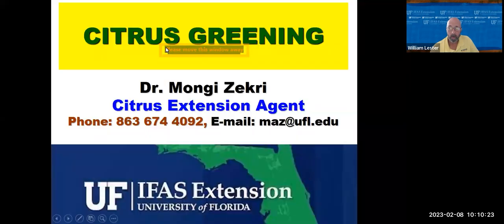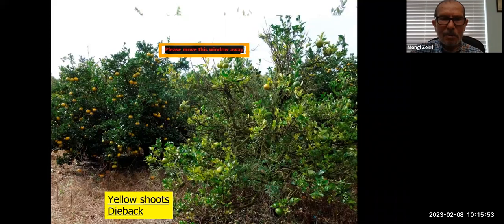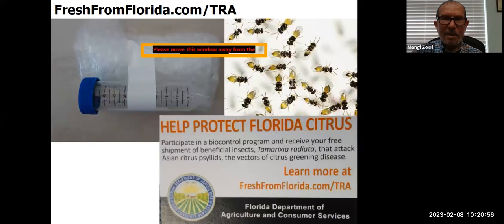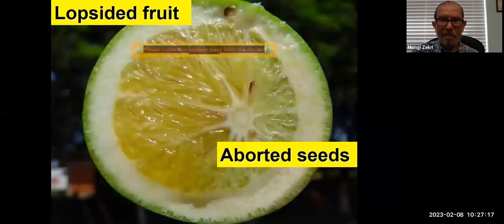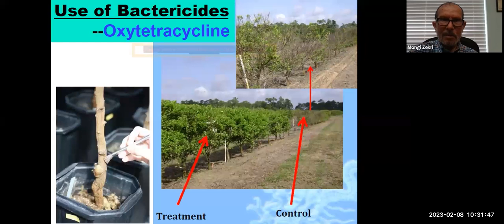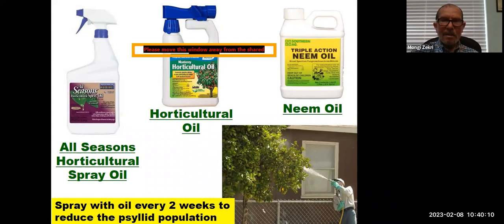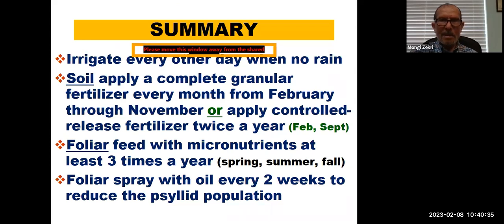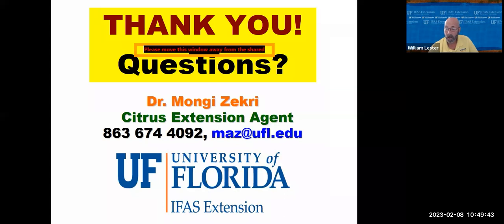"Cultivating Citrus in Central Florida: A Comprehensive Guide"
Join Dr. Mongi Zekri, a multi-county citrus agent, for a class for homeowners from Hernando County Extension on Zoom about how to successfully grow dooryard citrus in your own Central Florida yard. Citrus trees are a classic part of the Florida landscape, but they can be tricky to cultivate and protect from pests. This class provides valuable tips and techniques for growing healthy citrus trees in your own yard. This class was originally given on Zoom February 8, 2023.

And for a full listing of all our upcoming educational classes go